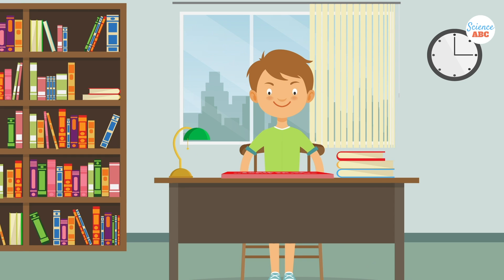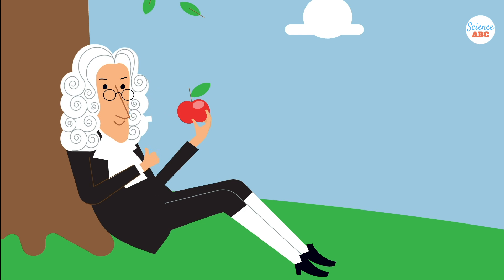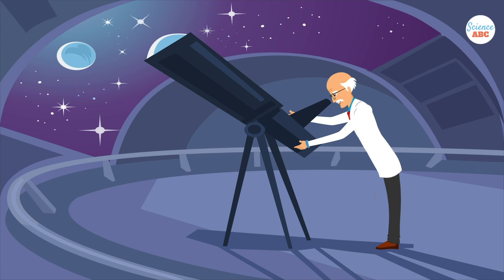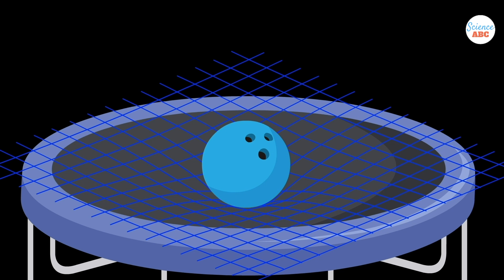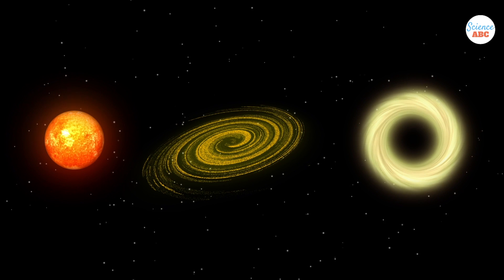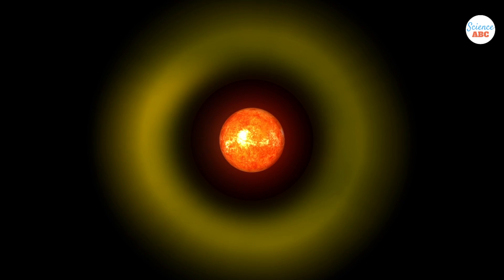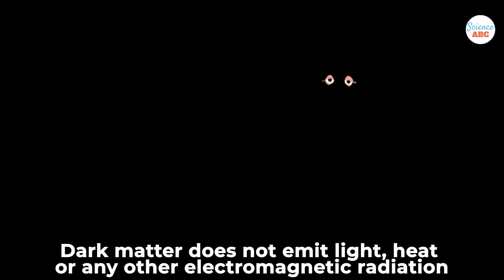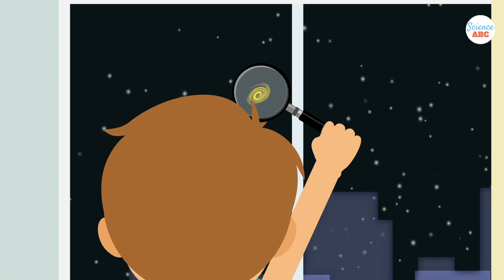Gravitational Lensing: What It Is And How It Is Helping Us Discover New Galaxies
Gravitational lensing occurs when a huge amount of matter, like a star, galaxy, or cluster of galaxies, creates a powerful gravitational field around it, strong enough to bend the light coming from distant galaxies (behind them). Roots of gravitational lensing lie in Einstein theory of relativity which states that massive bodies warp the space around it. Thereby the light passing through this warped space curves near massive celestial bodies. Depending upon the position of emitting, lensing and observing body, gravitational lensing may distort, magnify or lead to multiple occurrences of the same object in different places.

Leveraging the concept of gravitational lensing, a technique called microlensing is developed which is helping us in discovering new galaxies and dark matter. Einstein ring is a beautiful phenomena observed using microlensing which we have illustrated in this video using animations. Thus, Einstein's ground-breaking work on general relativity in 1915 has paved the way for astronomers to continue studying the very structure of the Universe leveraging the power of gravity!

Table of Contents:
Introduction- 0:00
Gravitational lensing- 1:13
Einstein ring- 3:59
Dark matter- 4:35
Conclusion- 5:30